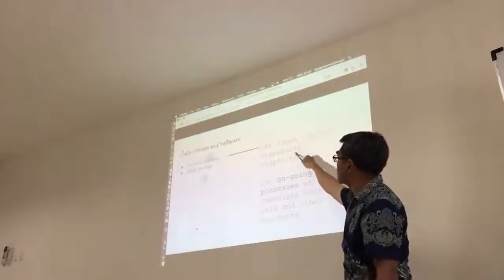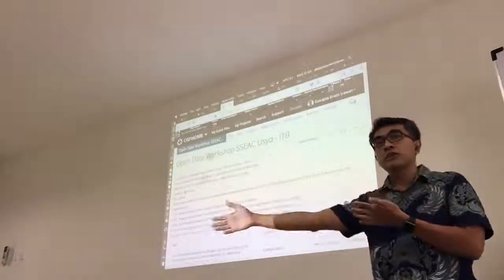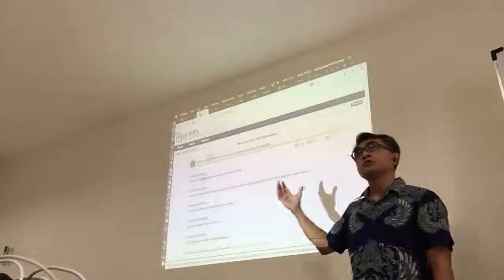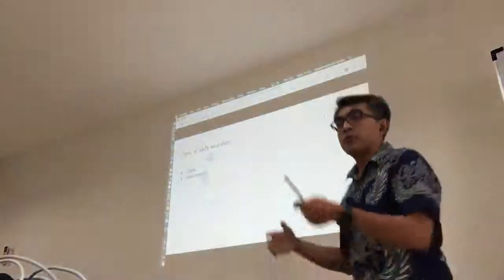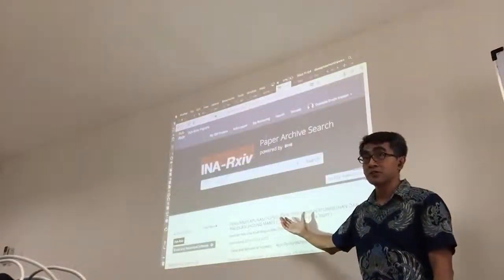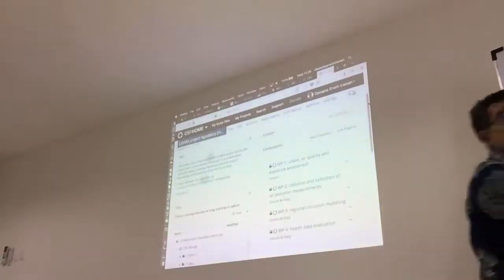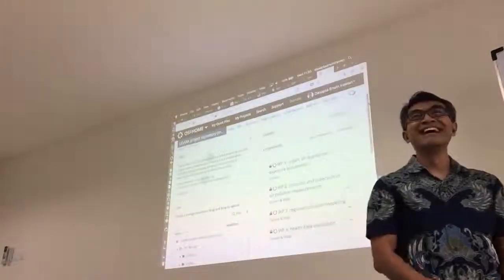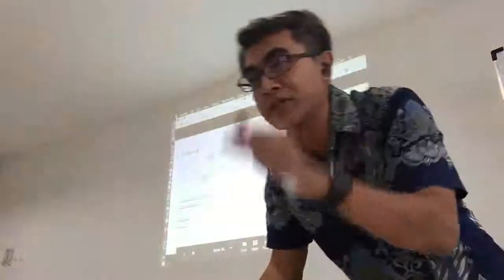Research Data Management Plan Presentation: for UDARA project RCUK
Data sangat penting. Tapi apakah mayoritas dari kita sudah menghargai data? Sepanjang apa usia data kita? Apakah data masih bisa diakses, bahkan oleh anda sendiri saat tahun anggaran telah berganti? Salah satu solusinya adalah membuat RDMP. Dokumen RDMP ini wajib bagi anda yang ingin berkompetisi hibah internasional. Di kampus saya, sudah punya regulasinya, baik di tingkat universitas (generik) atau di tingkat proyek riset (rinci).

Berikut videonya.

This presentation is about Research Data Management Plan for UDARA project, funded by RCUK. UDARA is an acronym for Urban hybriD models for AiR pollution exposure Assessment (UDARA). The complete abstract of the project can be found The slide is available for access and feedback as part of university-level RDM